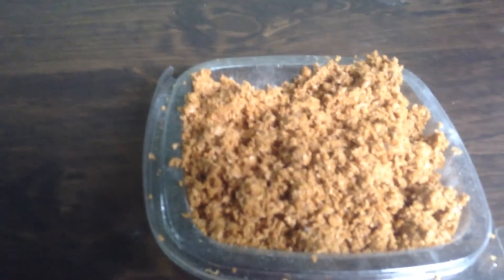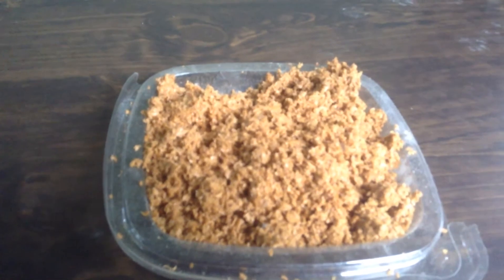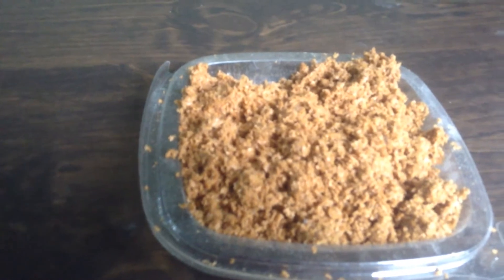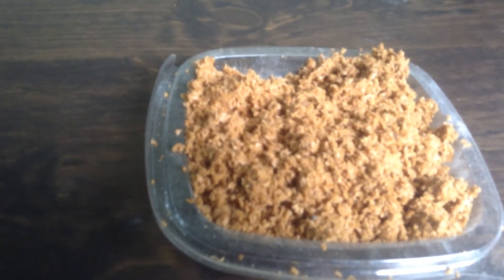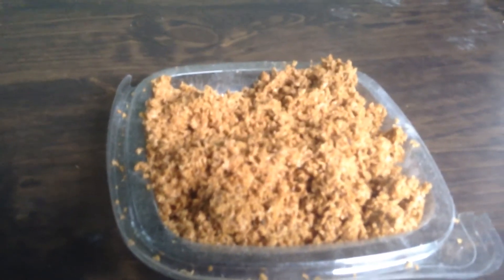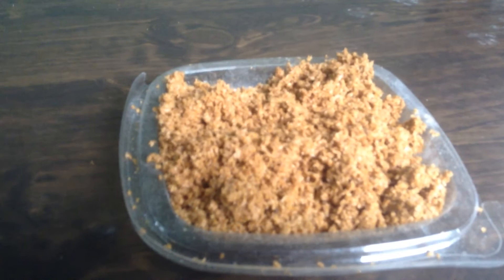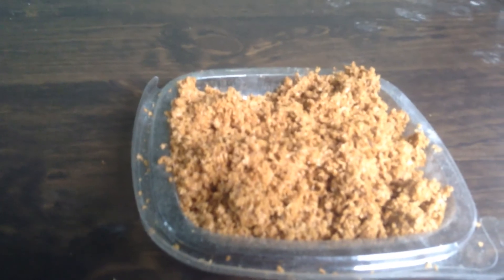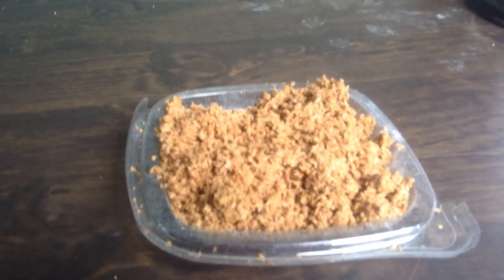Effective Microbes EM1 what are they part 1 lactic acid bacteria for soil and plants in garden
this lactic bacteria is found in both the bokashi and the Growvana OS  that you can now purchase through the link to my website below . made from organic unpasterized raw milk is the lactic bacteria
Here is a link to my new website where all our Living inoculants can be purchased